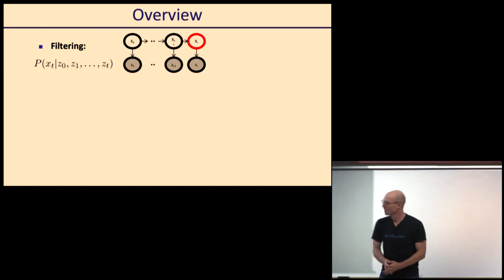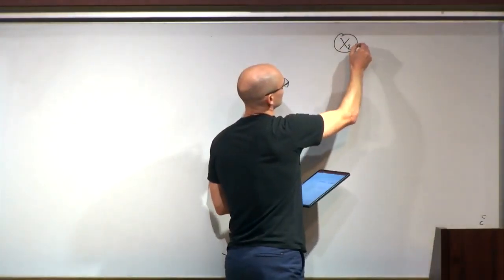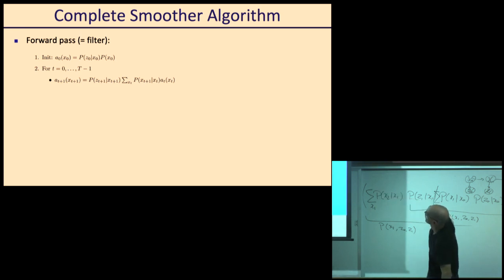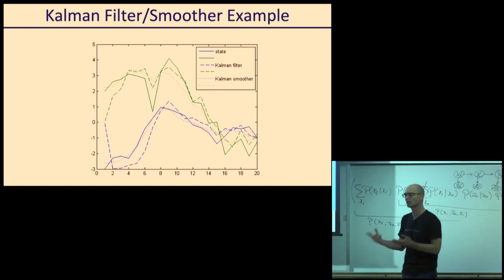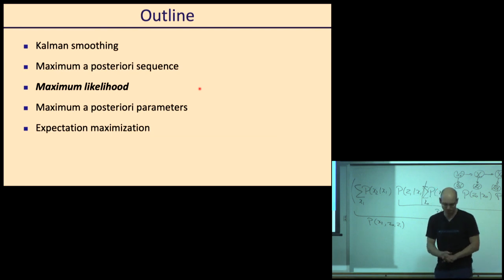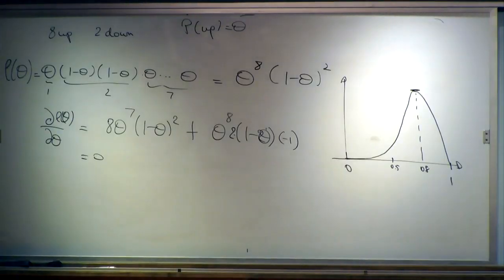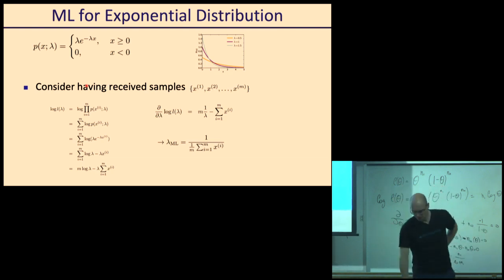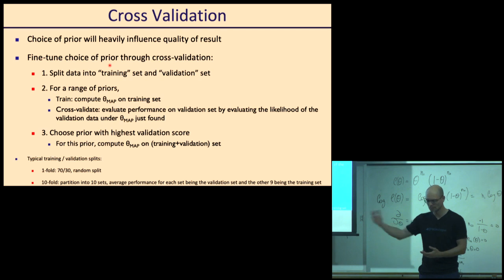Lecture 13 Kalman Smoother, MAP, ML, EM -- CS287-FA19 Advanced Robotics at UC Berkeley